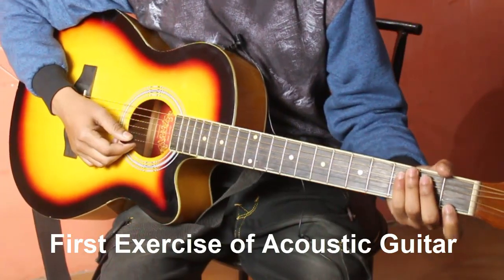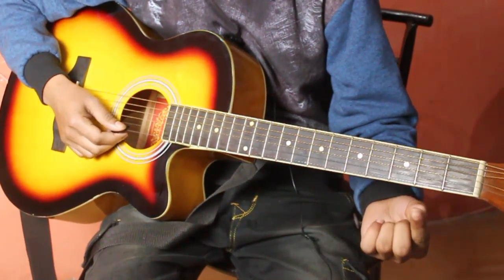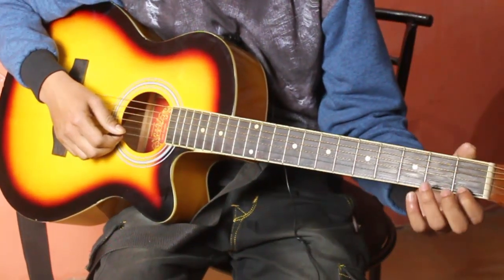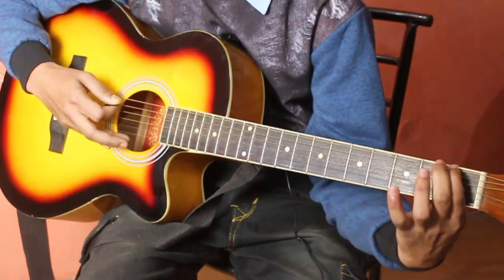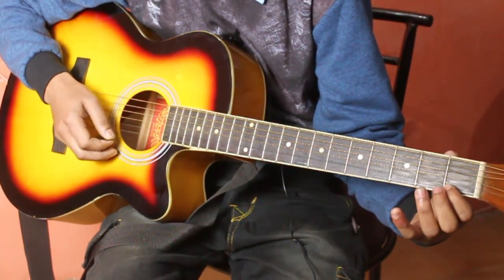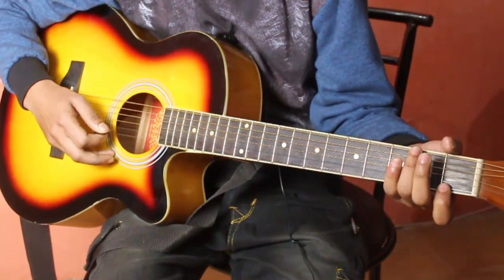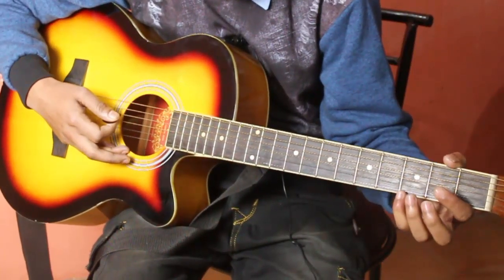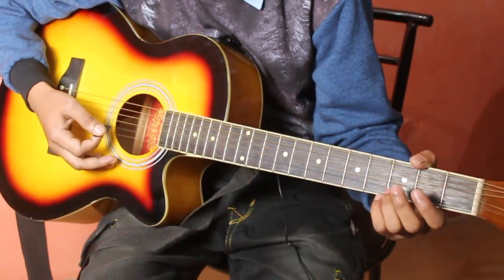First Exercise of Acoustic Guitar by Joel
First Exercise of Acoustic Guitar